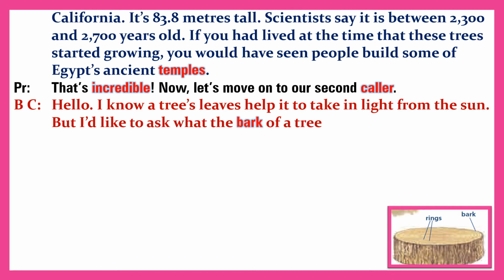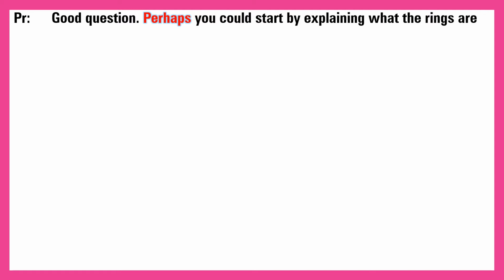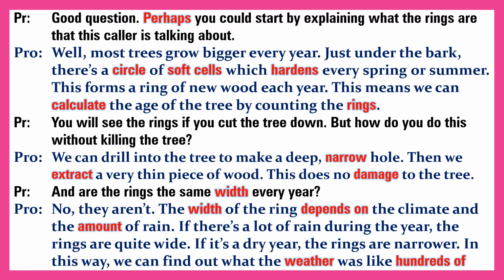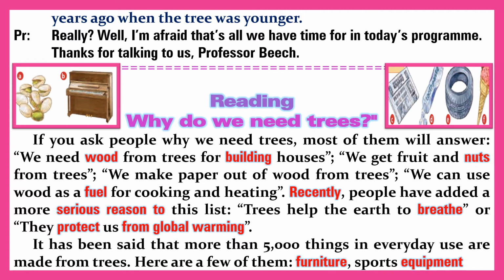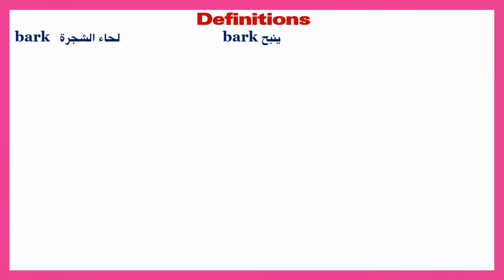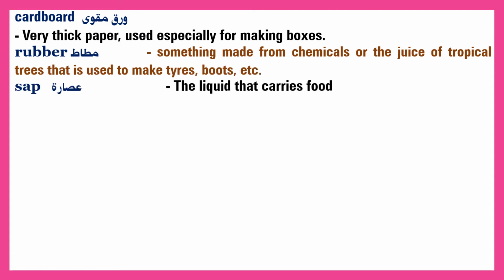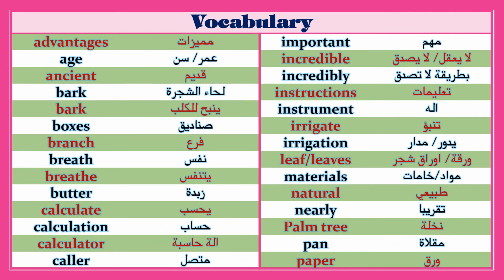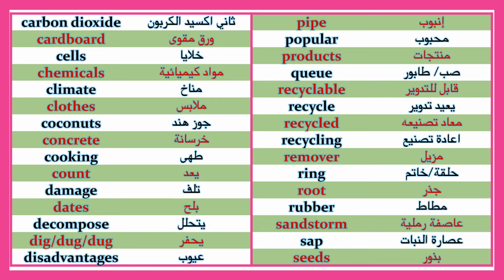Third Secondary Umit 14 Part 1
الجزء الاول من Unit (14) بعنوان The importance of tree وهو جزء خاص بمفردات الوحدة وسوف يليه الجزء الثاني من الوحدة والتي يتم شرح القواعد وفى الوصف ستجد رابط لملف PDF يحتوى على جميع الاسئلة على الوحدة وفقا للنظام الحديث ورابط اخر به اختبار الإليكتروني عن الوحدة وبعد حل الاختبار ستظهر النتيجة وسوف تعرف عدد الاجابات الصحيحة وعدد الاجابات الخاطئة وتصحيح للأخطاء. مع خالص الامنيات بالتوفيق لجميع طلبة وطالبات الثانوية العامة.